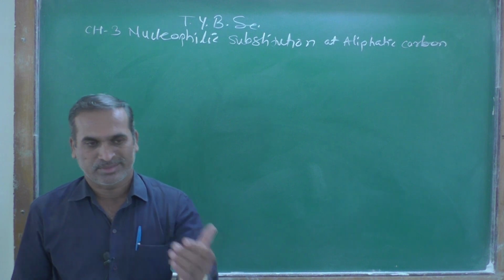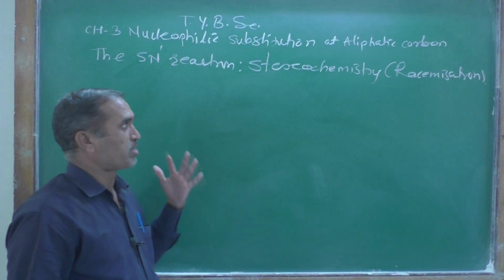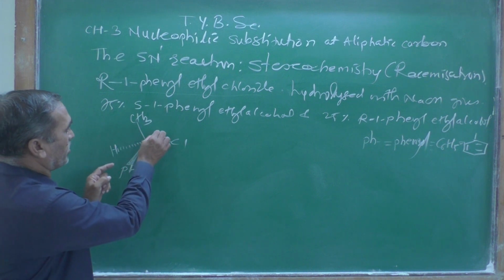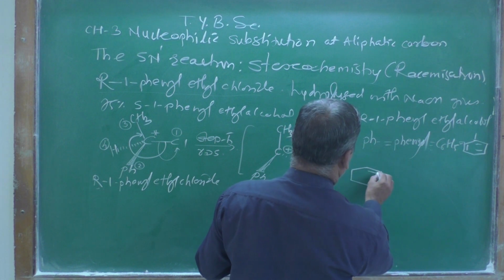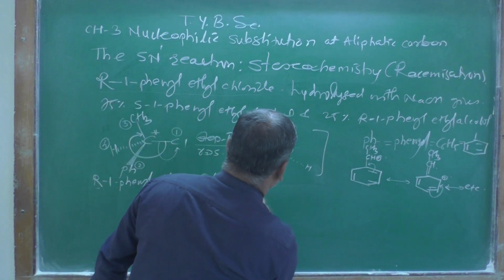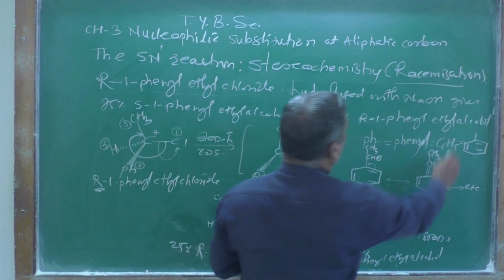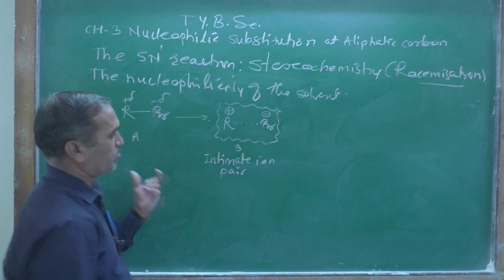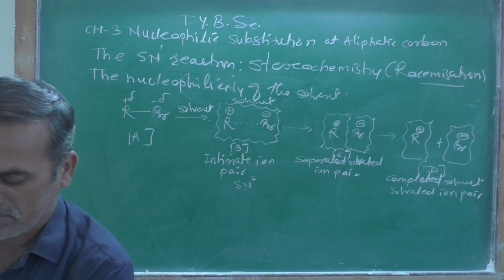Lect-10 T.Y.B.Sc. CH-3 NSR Org Chem